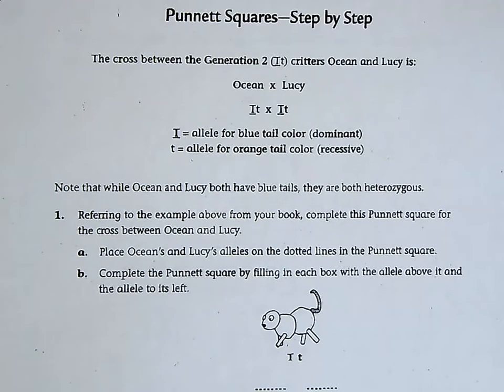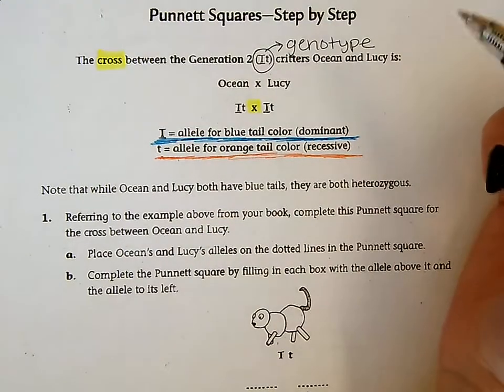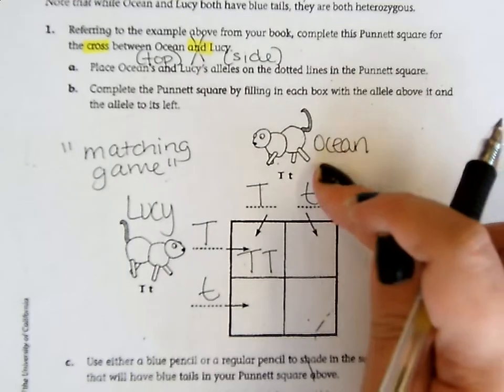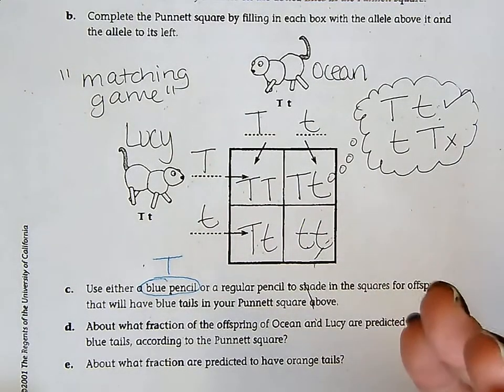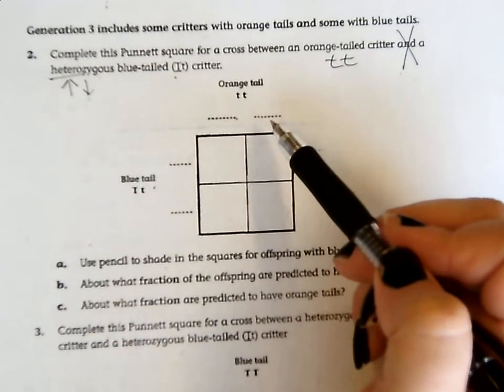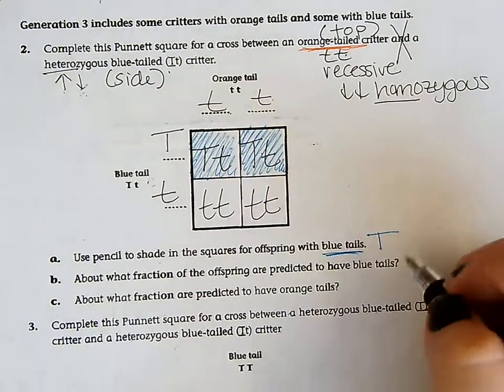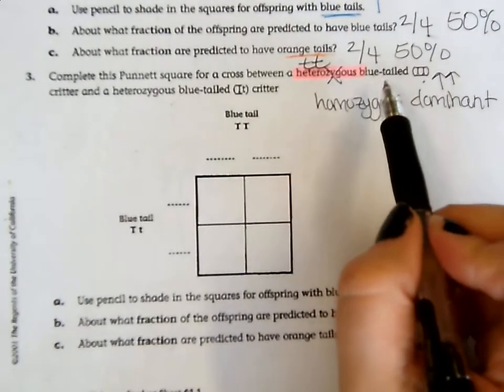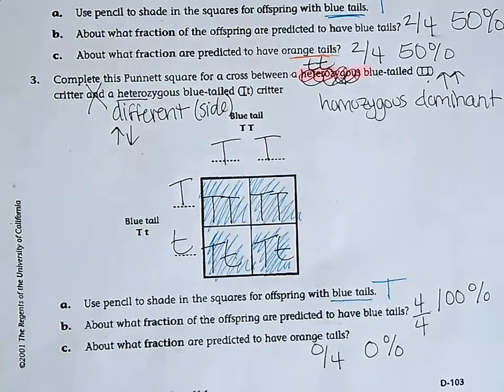Punnett Square Step by Step